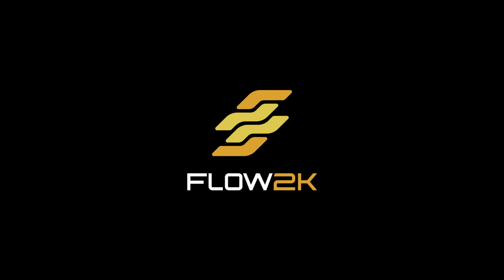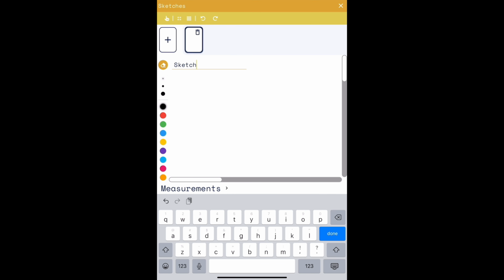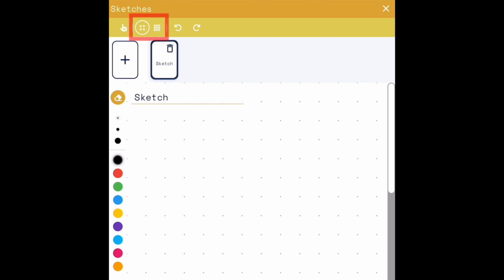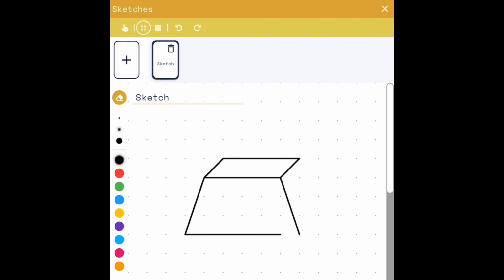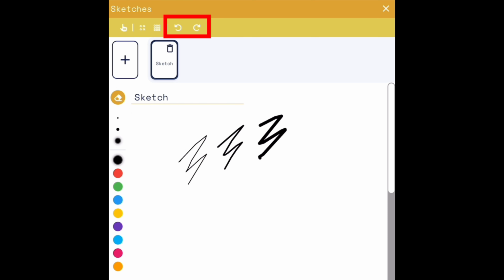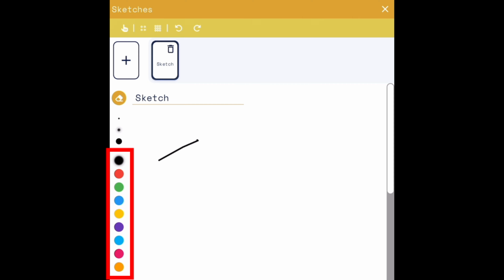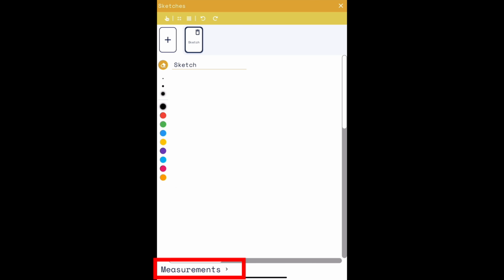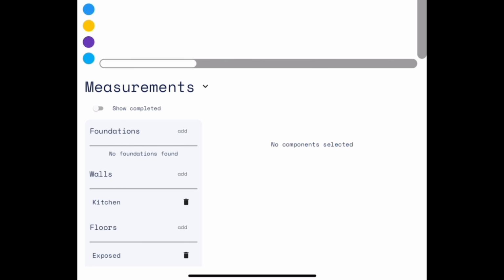Feature - Sketch Pad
Learn how to use the sketch pad feature in Flow2k.